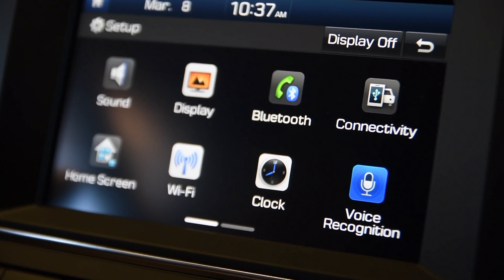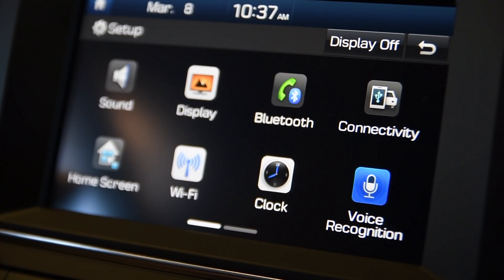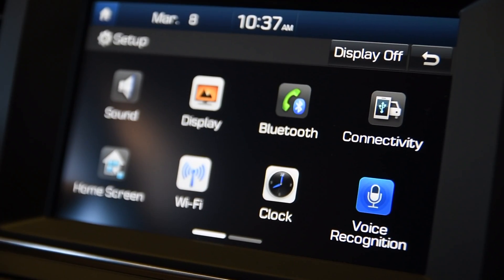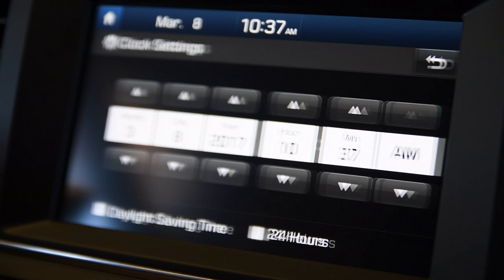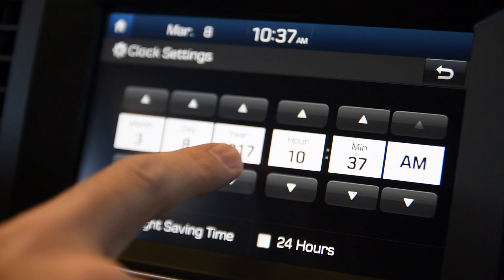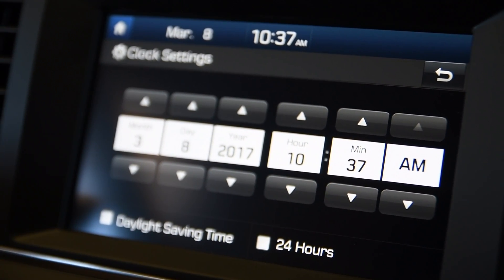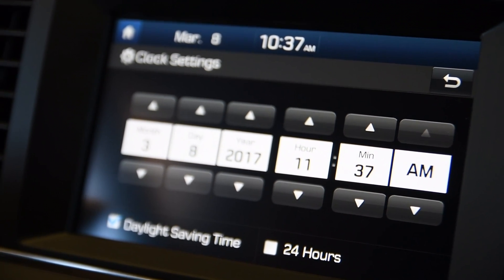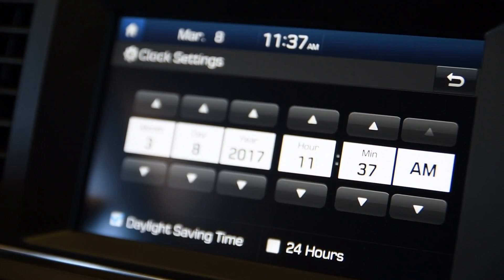How to Adjust Clock Setting with Hyundai Infotainment | Daylight Savings Time | Tutorial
| Morrie's 394 Hyundai is here to help you make sure your clock is all set to go for Daylight Savings Time. Check out our overview video above and make sure to call, click or stop by Morrie's 394 Hyundai today with any questions!

Morrie's is proud to serve the Minneapolis-St. Paul-MN area. We are the only dealer that offers the Buy Happy Promise, which includes our best price first pure and simple, commission-free salespeople, Buy Happy car washes, rewards towards your next car and Morrie's exclusive lifetime powertrain warranty.